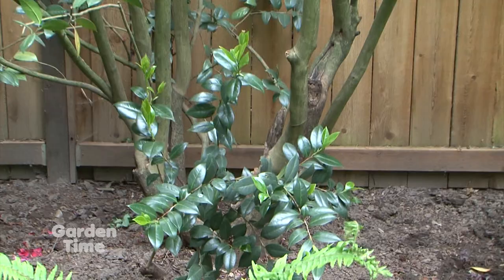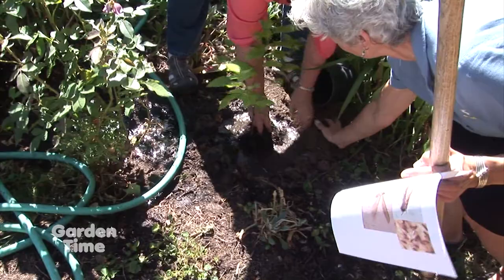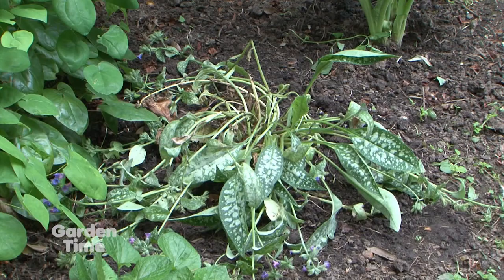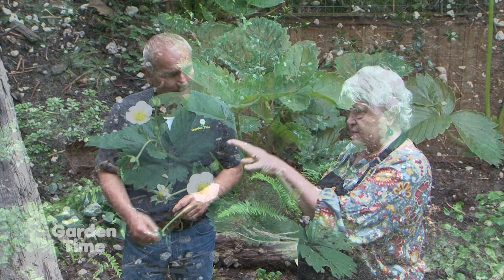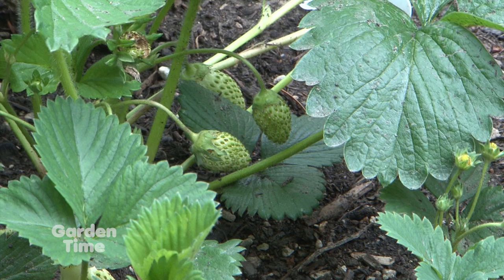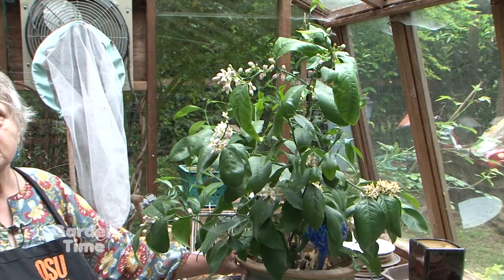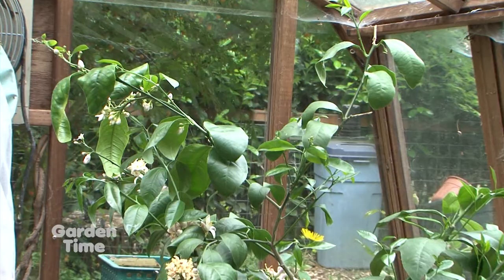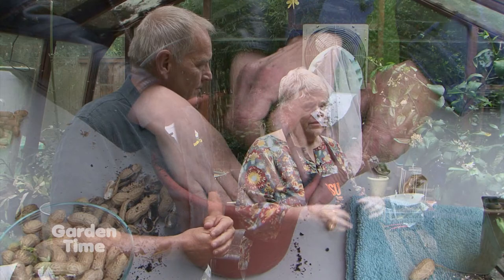Jan's May Tips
It is time for the tips of the month. We talk about transplanting, tools for the elderly, a hardy lemon and tired soil.